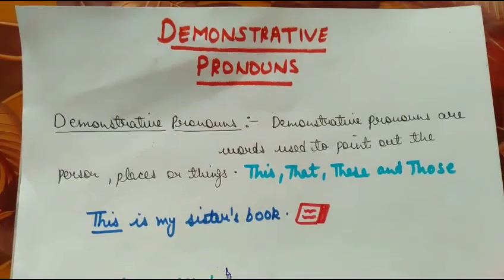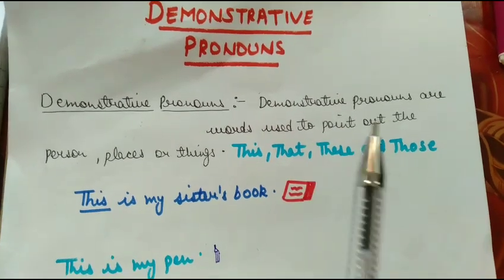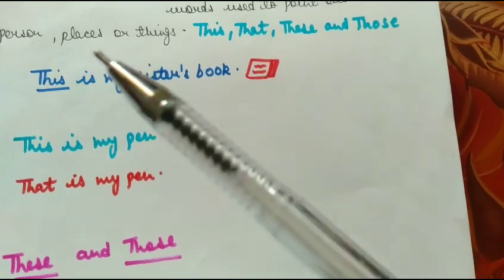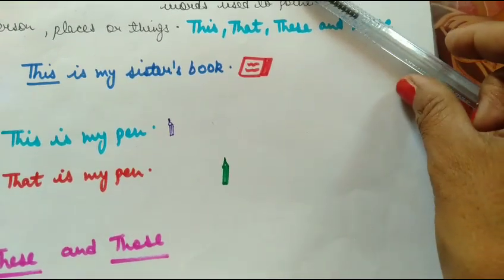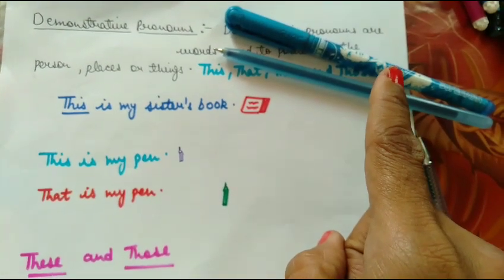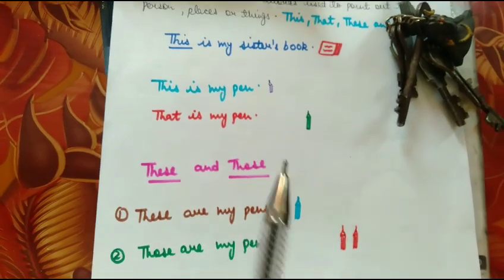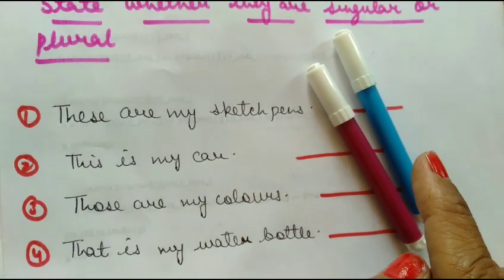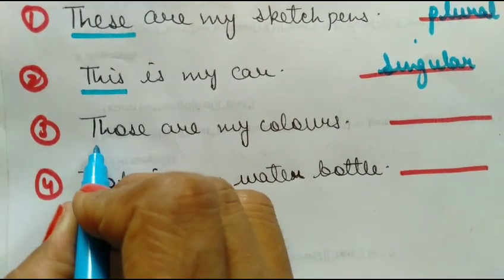Demonstrative pronouns definition and example|How to use This, that ,these and those in a sentence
Hello friends,
In this vedio ,we are going to learn about demonstrative pronoun and how to use this that and these those in the given sentence
Thankyou